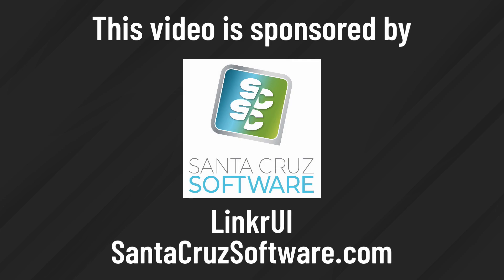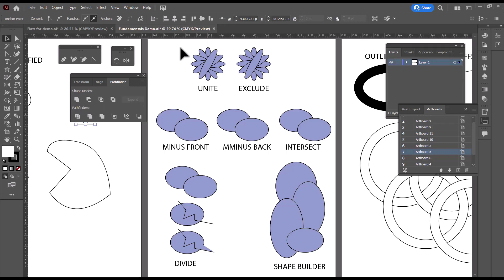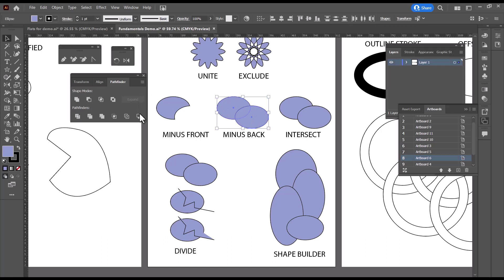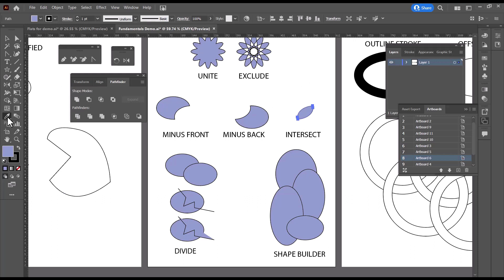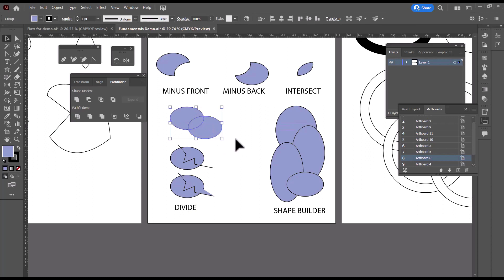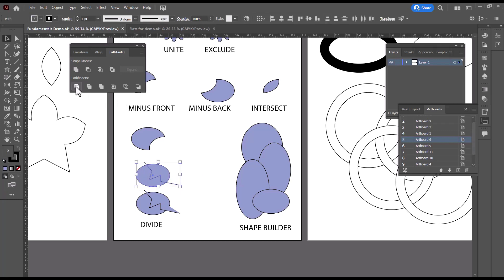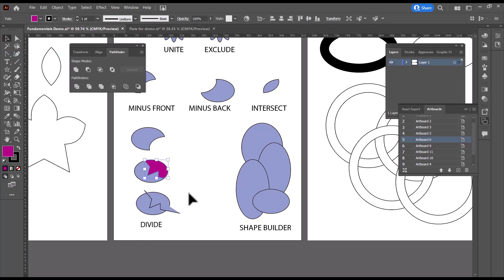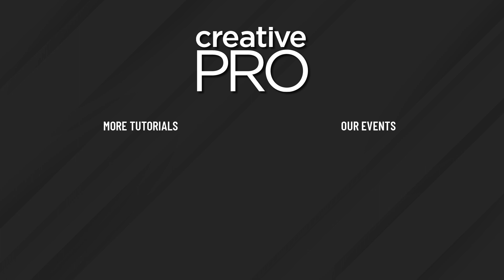Illustrator: How to Use the Pathfinder Options (Video Tutorial)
In this Illustrator video, Robin Schneider demonstrates what each function of the Pathfinder does. She shows what cool results you’ll get with Exclude, explains how to see the results of Divide, and shares a great tip for best results when using Divide on an open path. And in case you can’t remember what each function does, Robin assures us that even the experts sometimes resort to trial and error!

This video is an excerpt from Robin’s “Illustrator Fundamentals Refresh” session at CreativePro’s Adobe Illustrator Summit event in September 2022.

Make broken asset links a thing of the past, with LinkrUI and the newest feature Smart-Linkr. LinkrUI is a best in class extension to Adobe Applications that enables your team to simplify version control and automatically sync assets, all from a built-in panel directly in your favorite design application. New feature Smart-Linkr now automatically finds and fixes broken links, swapping the correct asset from your DAM.